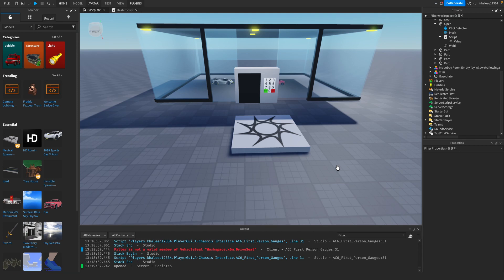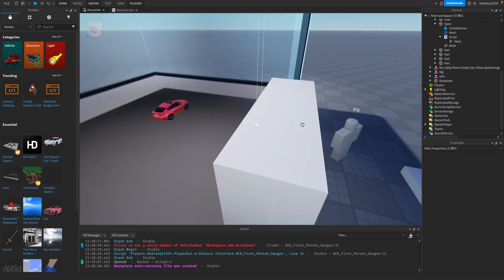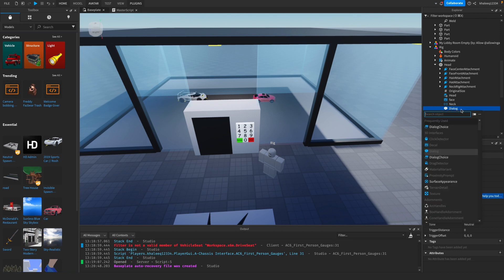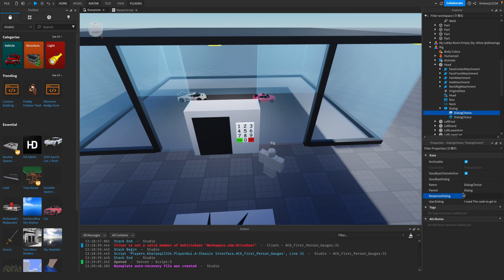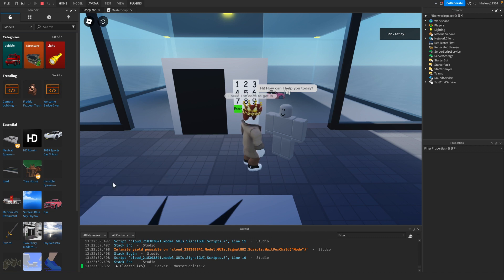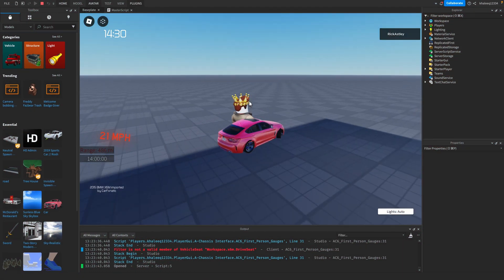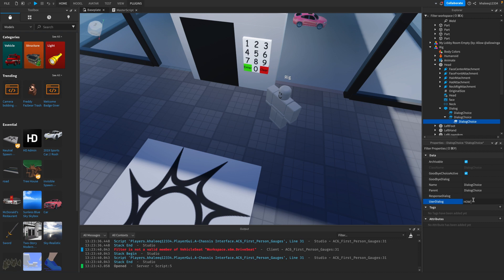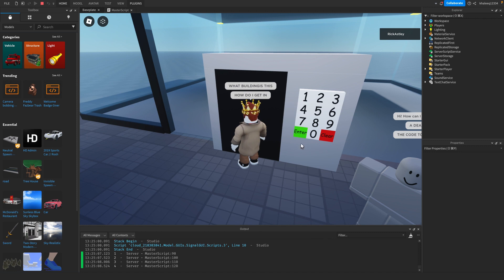How to make an NPC talk in Roblox Studio (2024)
Hi Guys

Today I Will Tell you How to make an NPC talk in In Roblox Studio!

My setup:
Mic: Fifine Ampligame (white color)
Computer: iMac (Retina 4K, 21.5-inch, 2019)

Bye